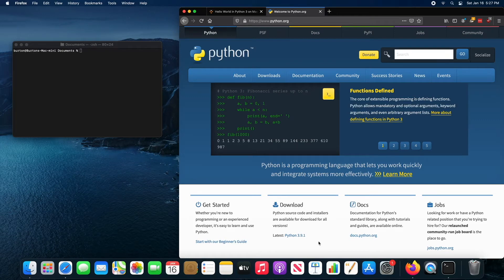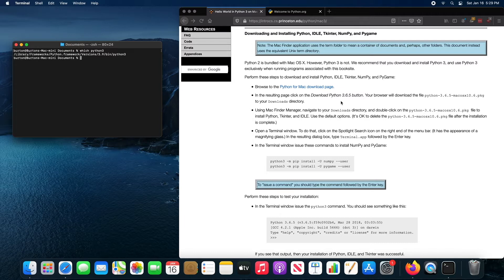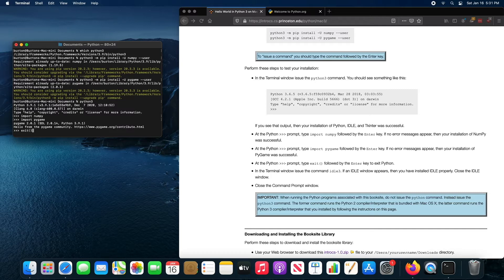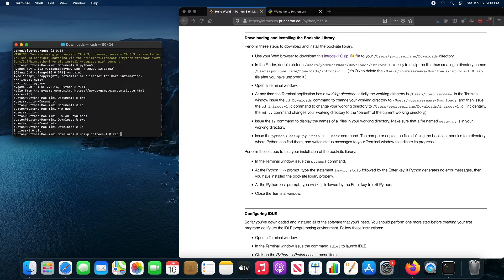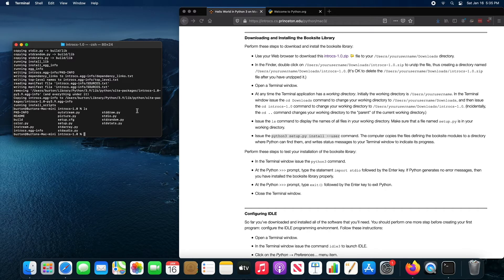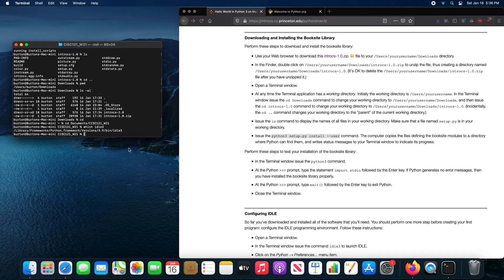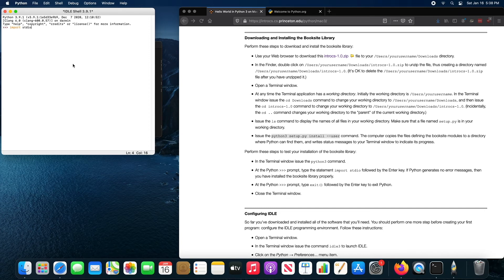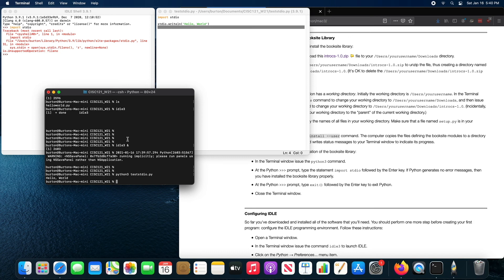Installing book libraries and running IDLE on Mac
A short video showing Mac users how to install the textbook libraries and run IDLE from the Terminal program on Mac.